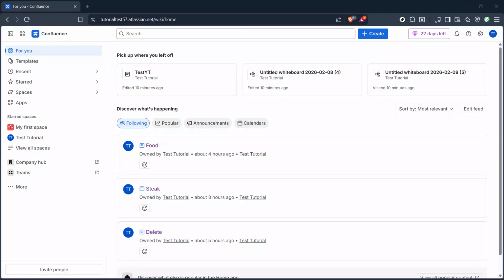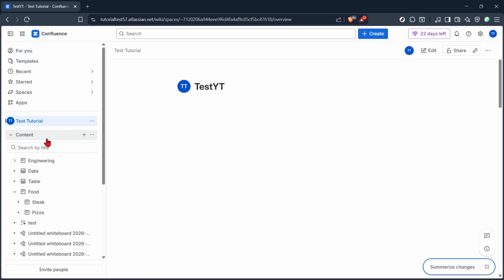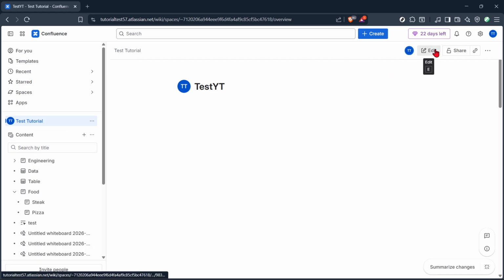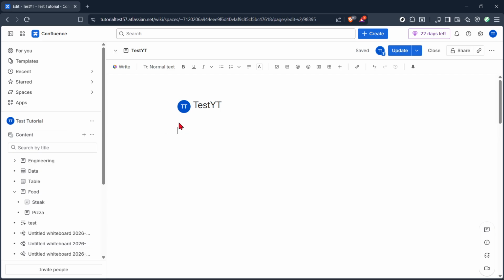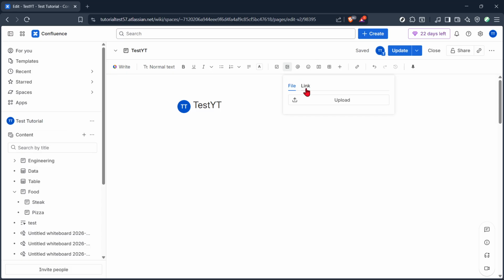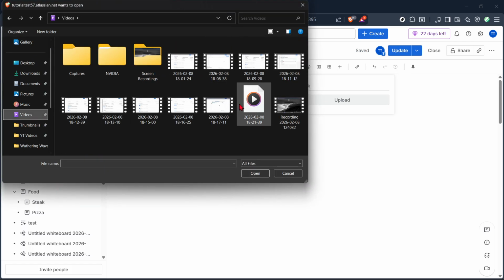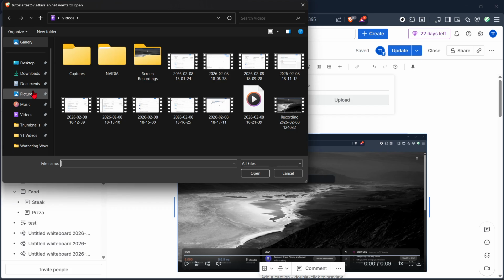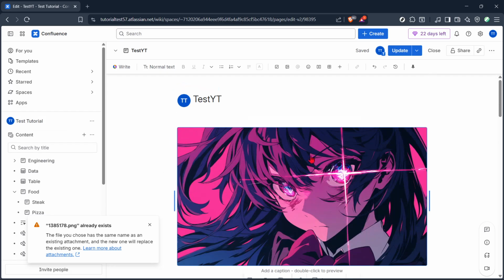How To Add Images And Videos To Confluence Page [2026 Guide]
How To Add Images And Videos To Confluence Page